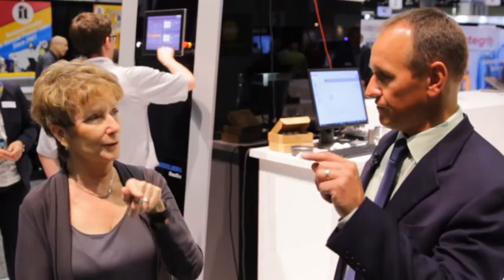Omnifire printing direct-to-object – WhatTheyThink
Dan Mauer presented the Omnifire with its direct-to-object printing technology at the recent InPrint USA show. It capitalizes on the emerging demand for personalization in the industrial printing market with the ability to print in high quality on spherical, cylindrical or other free-shape objects.